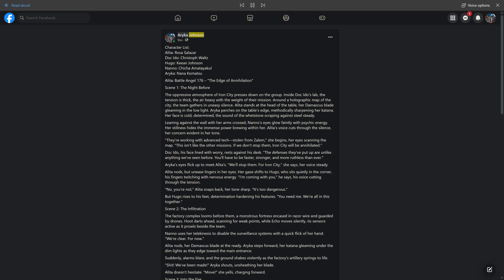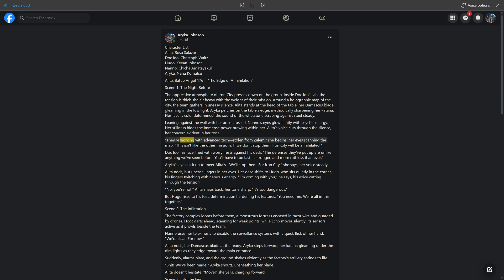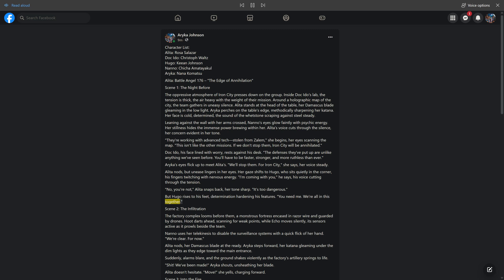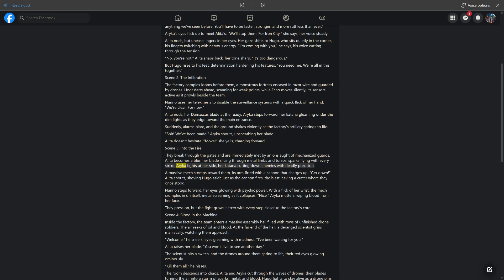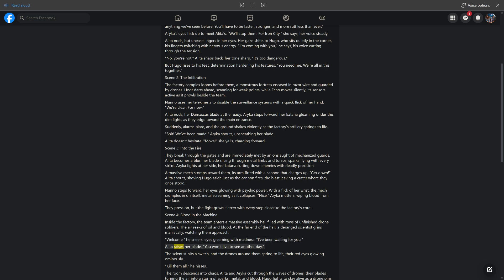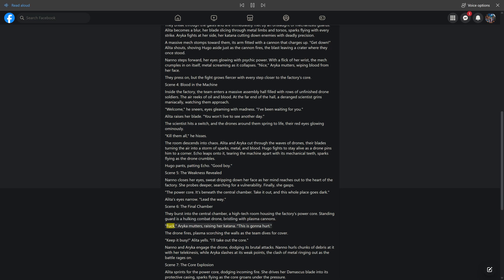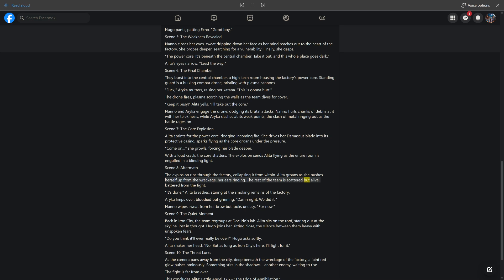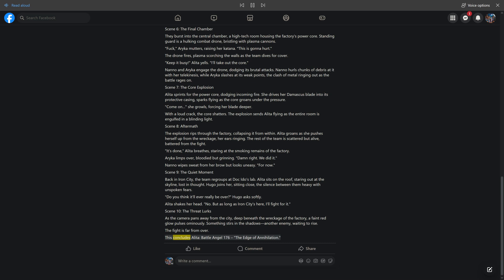Alita: Battle Angel 176 – "The Edge of Annihilation" - Movie Scenes Created by Aryka & AI